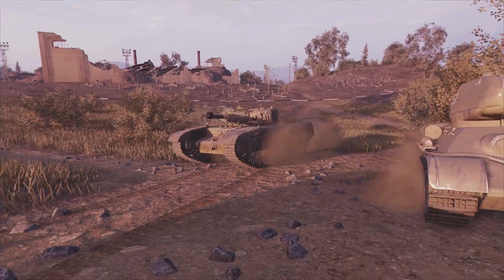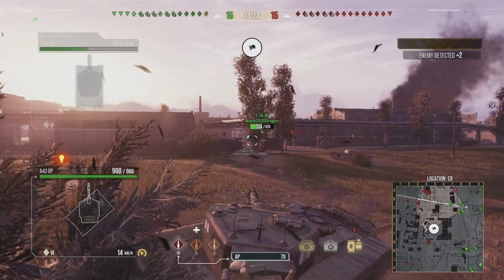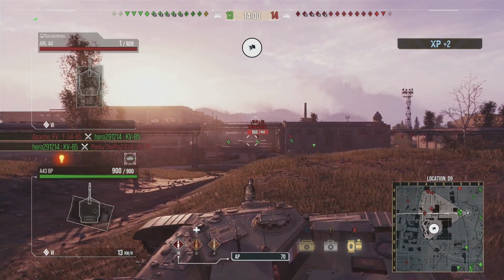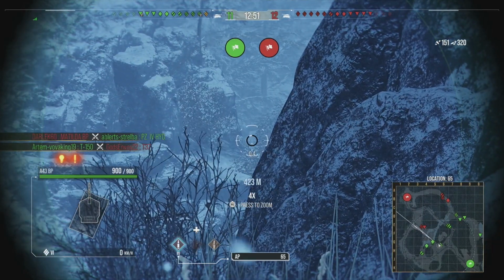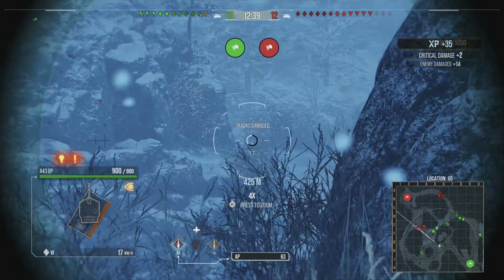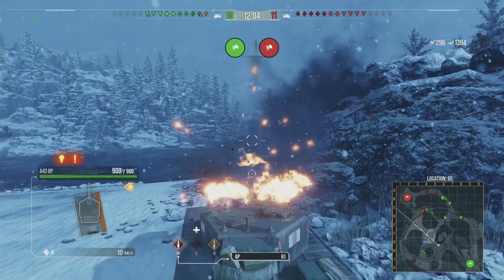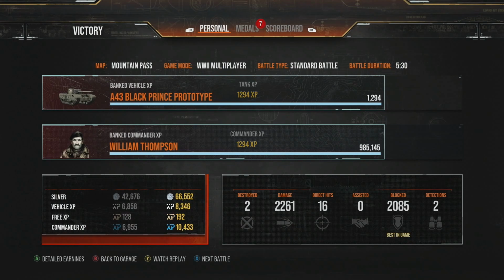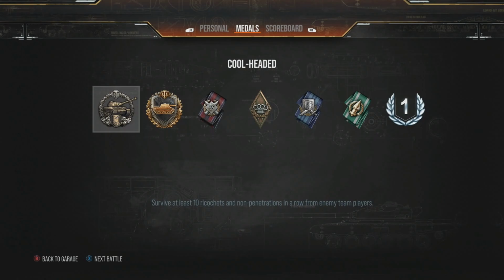GODLY ARMOUR! World of Tanks Console - Wot Console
World of tanks console new update gameplay and review of wot console a43 black prince and its armour in world of tanks modern armor on console wot ps4 and xbox one!

A wot console gameplay and world of tanks 2022 review. Checkout world of tanks update news and more!